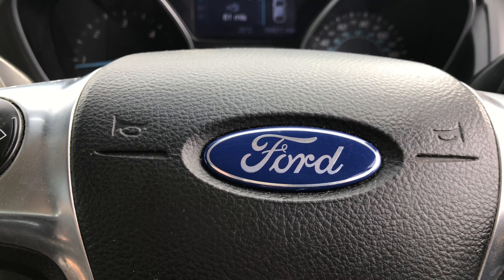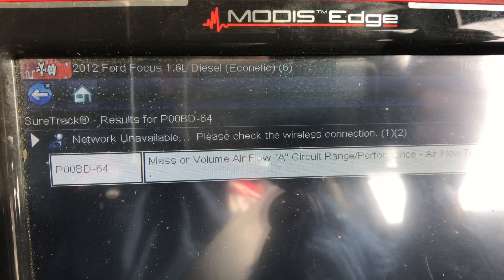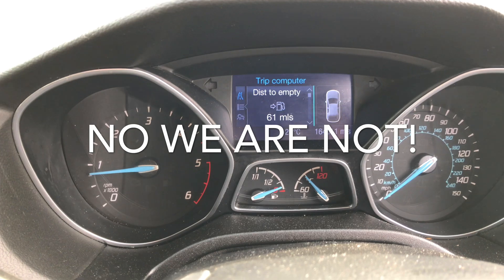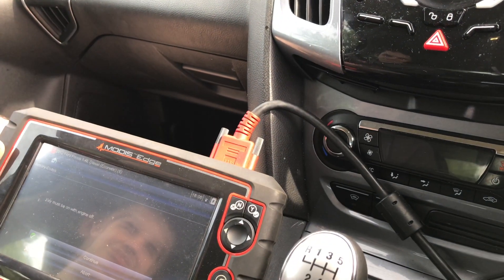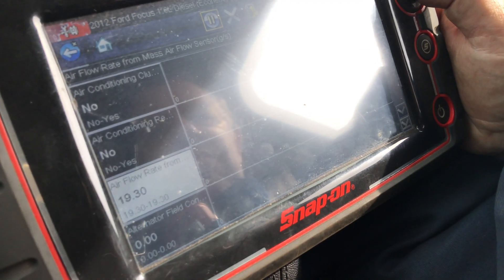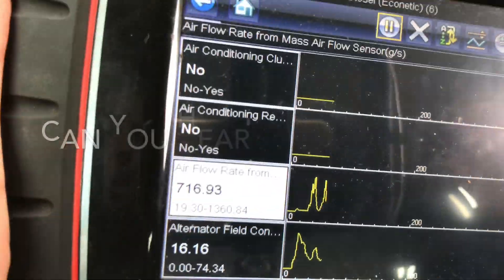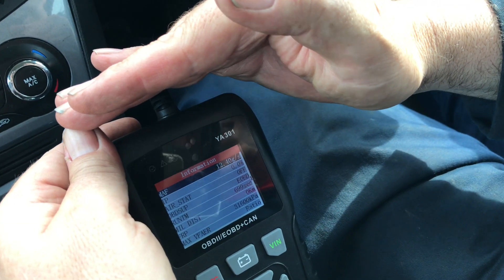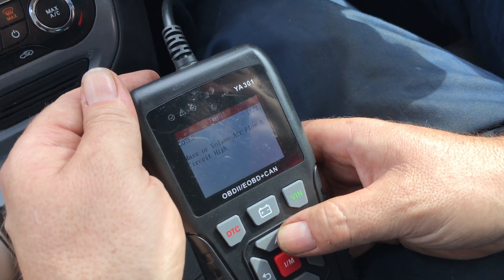Ford Focus 1.6 TDCi - POOBD-64 - Mass or Volume Air Flow "A" Circuit Range/Performance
Ford Focus with Mass Air flow cide